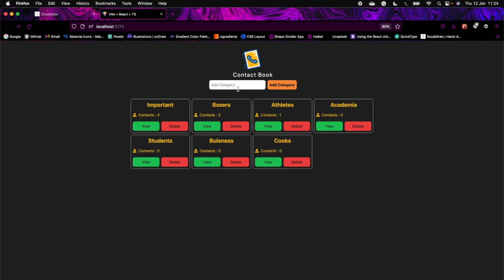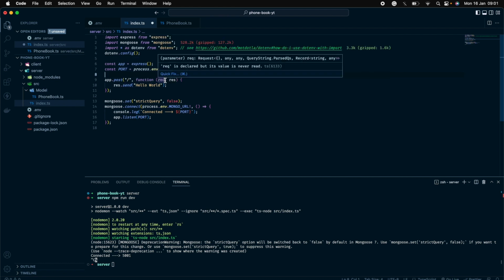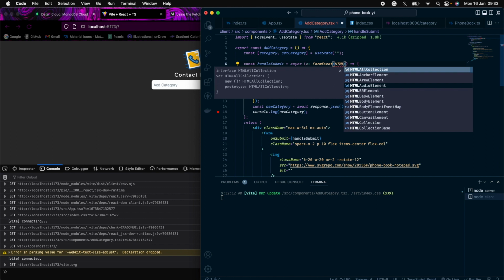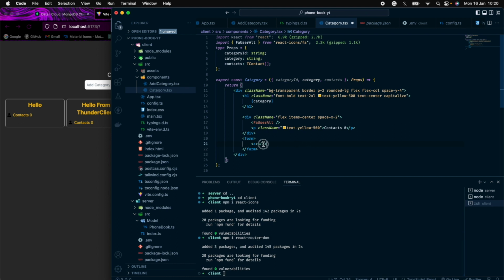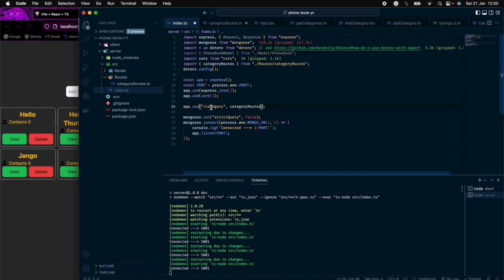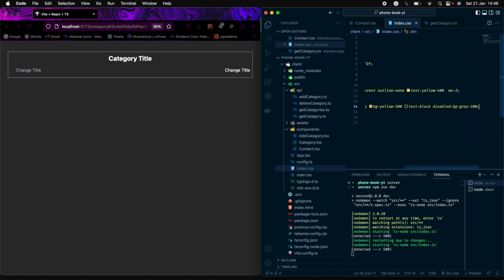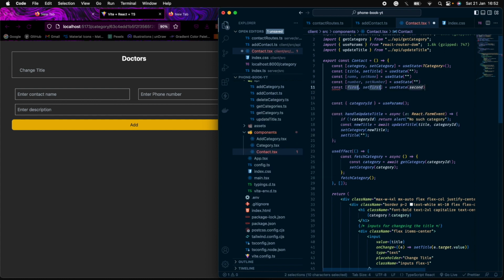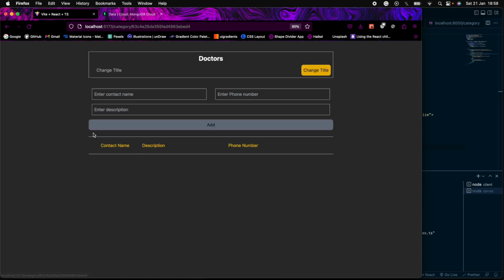Intermediate MERN course 2023 | Typescript | Context API | CRUD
In this course, we will dive into intermediate concepts for building web applications using the MERN stack (MongoDB, Express, React, and Node.js). We'll start by introducing TypeScript, a powerful superset of JavaScript that adds optional static typing and other features to the language. Then, we'll explore state management in react with the context api for managing the data and state of your React components. Finally, we'll take a look at Tailwind CSS, a utility-first CSS framework that can help you quickly and easily build responsive and visually pleasing user interfaces. Whether you're a seasoned web developer or just getting started with MERN, this video will provide you with the tools and knowledge you need to take your skills to the next level.

0:00 Build Demo
1:32 Stack overview
2:45 Installing dependencies for front end
6:56 Installing dependencies for back end
14:38 setting up the database
19:00 setting up the env file
22:53 .gitignore
25:00 createing schema
27:33 POST endpoint (createing categories)
31:24  checking the post endpoint useing thunderclient
36:00 UI for POST
56:30 Fixing cors error
59:46 GET endpont for fetching all categories
1:02:32 fetching categories from client
1:11:18 Type definitions
1:15:12 Category Component
1:24:30 React router dom config
1:29:25 Explaining context api
1:31:44 Createing context api
1:40:40 optimistically rendering data
1:41:35 cleaning up
1:47:53 crateing the categories routes directory in server
1:51:40 DELETE endpoint
1:54:22 Fixing errors
1:55:57 api route for deleteing categories (frontend)
1:59:37 delete category function
2:04:27 createing individual category page
2:05:52 get endpoint for individual categories
2:08:47 api route for getting indiviual category - frontend
2:13:40 UI for category page
2:20:07 PUT endpont
2:24:25 api route for updateing
2:29:22 routes for contacts
2:30:51 POST - contacts
2:36:50 api route for createing contacts - frontend
2:38:53 UI for contacts
3:02:10 DELETE endpoint for contacts
3:07:11 api route for contacts - delete
3:09:02 function for deleteing contacts